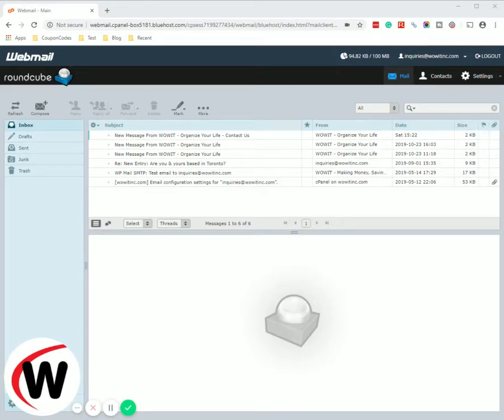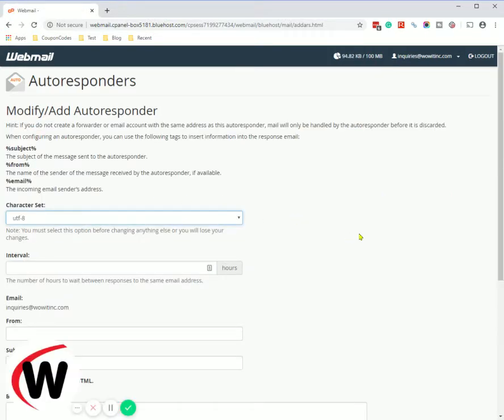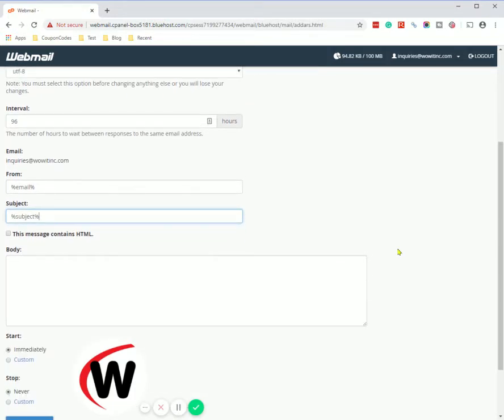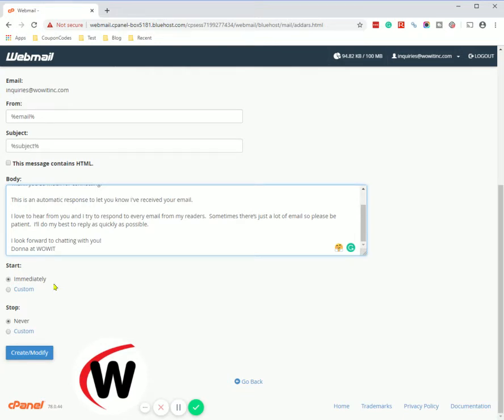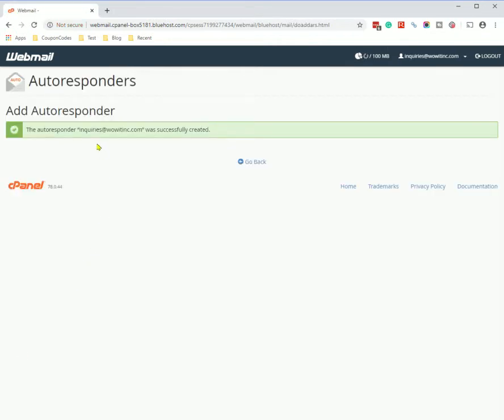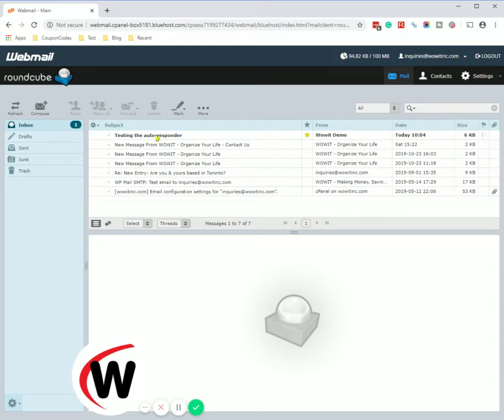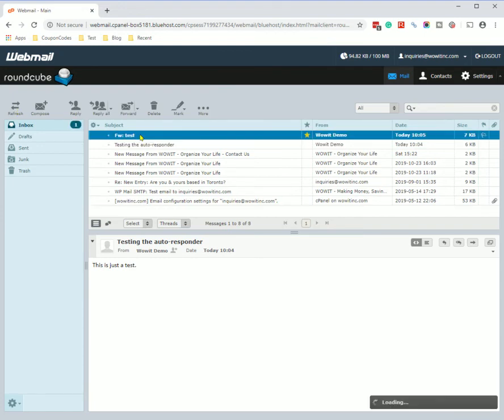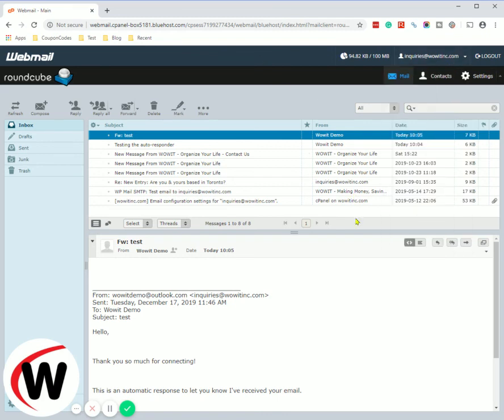Roundcube (webmail ) - How to setup auto-responders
Learn how to create auto-responders (automatic email responses) in Roundcube.  Ensure your customers know you've received their email and when you'll respond.

⭐️⭐️⭐️Equipment Used ⭐️⭐️⭐️
Plantronics .audio 628 USB headset